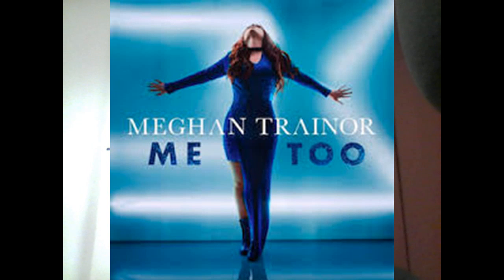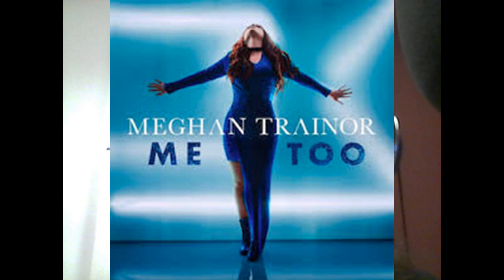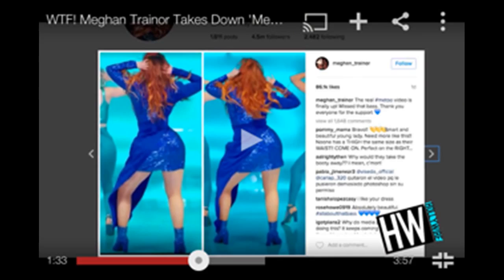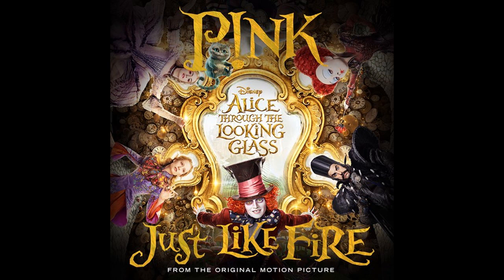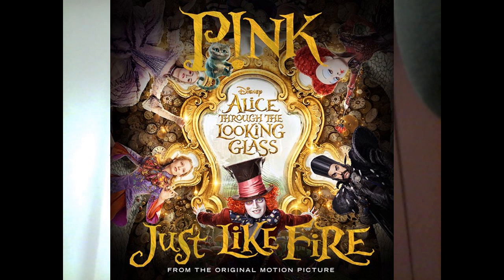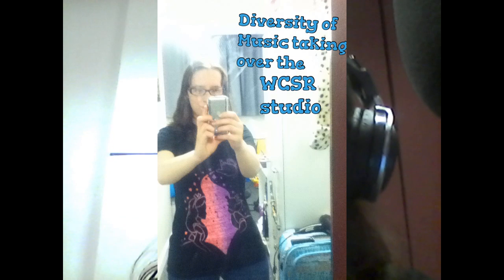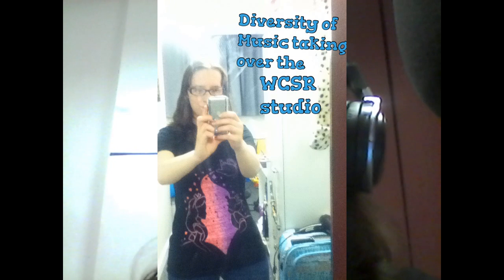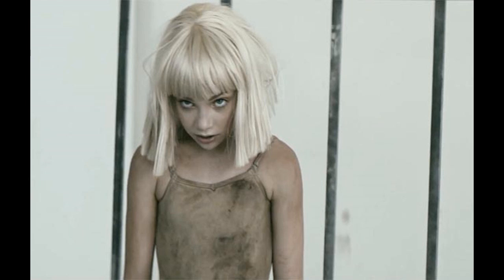Diversity of music clip 1 || DD radio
My Gradad unit live show for HNC creative inductions:radio
Diversity of Music taking over the WCSR studio's
In this clip, you're hear celebrity facts, New disney - Alice in Wonderland thought the looking glass and more.